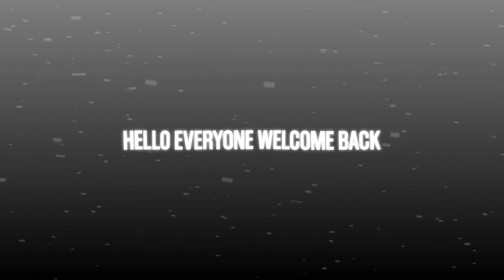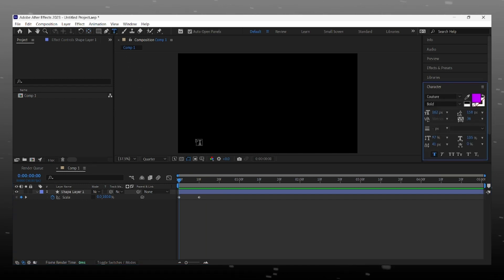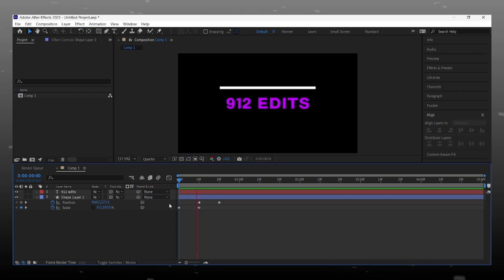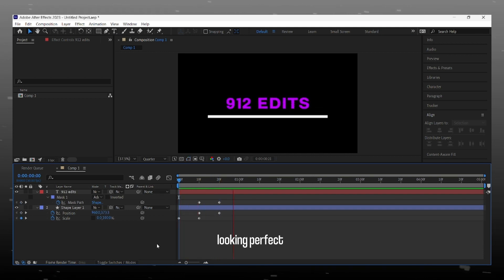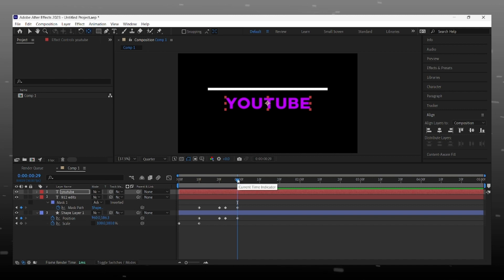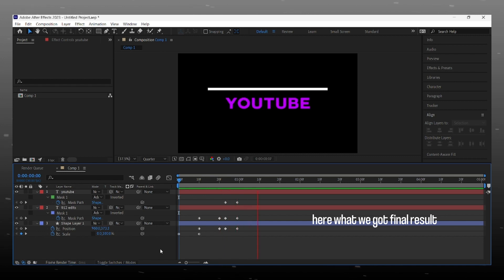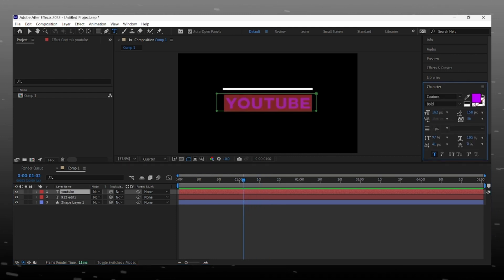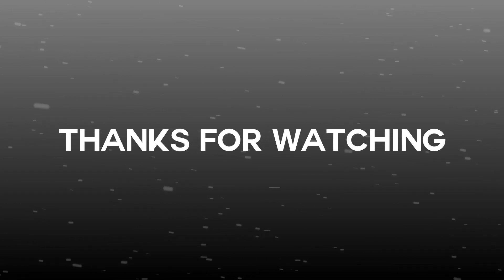LINE TEXT REVEAL AFTER EFFECTS (TIKTOK TRENDING TEXT)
1.line text reveal after effects 2023
2.line text after effects
3.line text presets
4.text reveal animation
5. tiktok trending text effects

editing tutorials